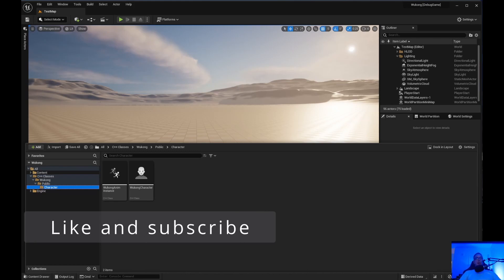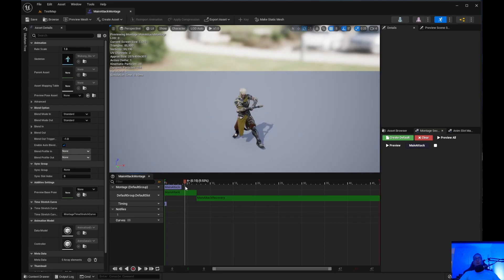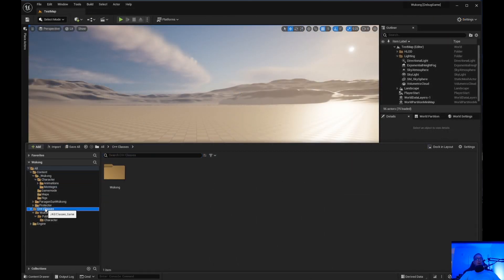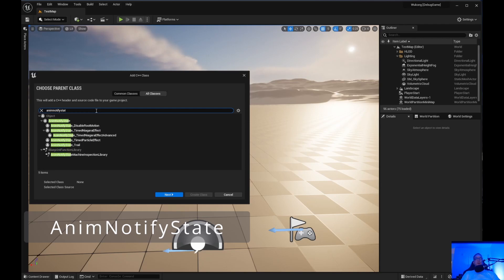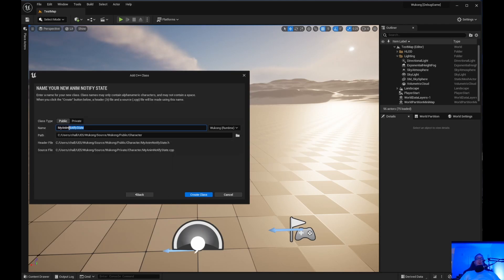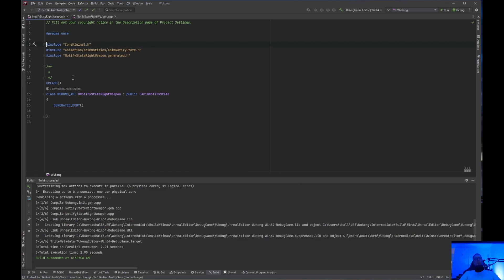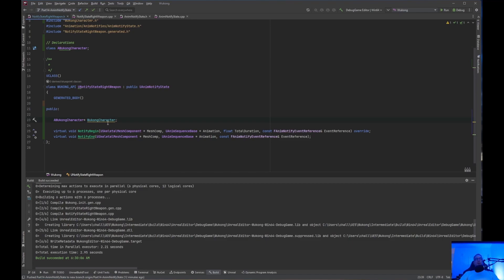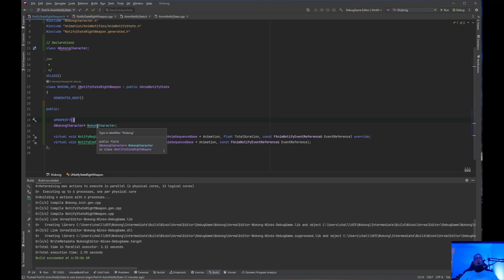Part 14 Anim Notify State C++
In part 14 of Unreal Engine 5  tutorial we use C++ to add anim notify state to the montage. Unreal Engine 5 is great for indie developers.